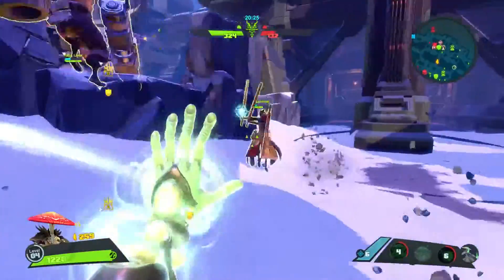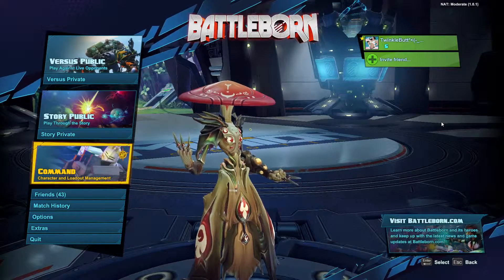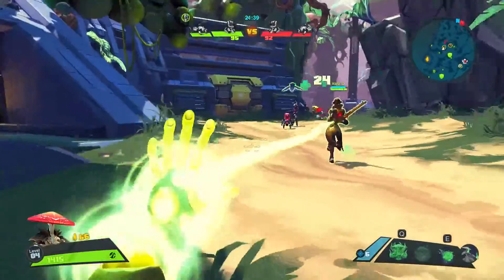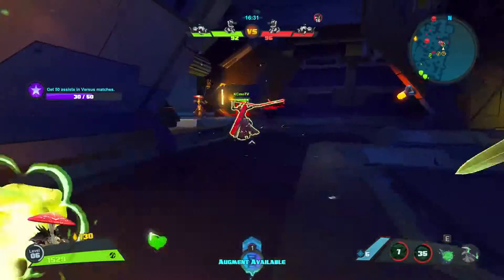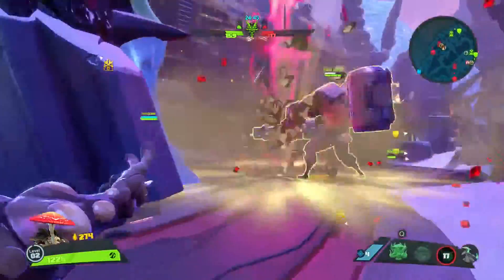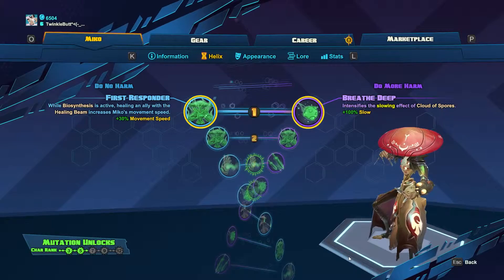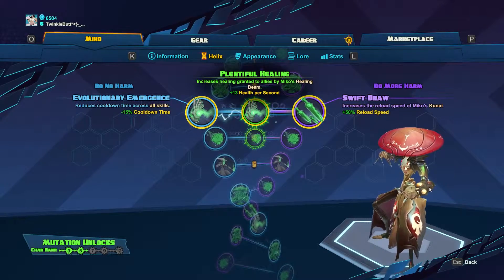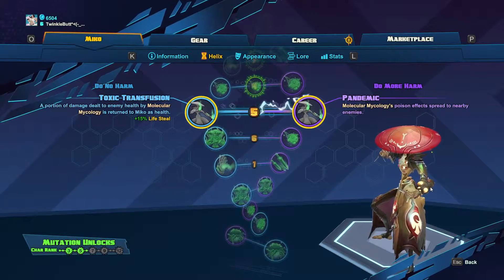BattleBorn - DayOne Miko "Healing" Build Introduction and Guide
Welcome to my Battle Born Day One Series, where I take a character and spend a day trying to wrap my head around their mechanics and then produce a build you can use without any character ranks, along with a guide giving my general thoughts on the character and how they play.

For the first entry we will look at Miko, the sentient foot fungus that also holds an MD. This character is very focused on healing and keeping his allies alive in battle while also healing himself or throwing out envenomed kunai. For the featured build, we will be focusing on Miko's Healing Beam and keeping ourselves alive. The build pick order goes:

1.Left
2.Right
3.Left
4.Right
5.Left
6.Left
7.Left
8.Left
9.Left
10.Left